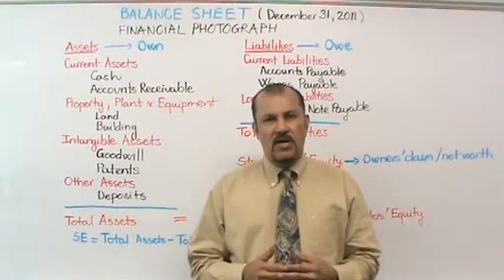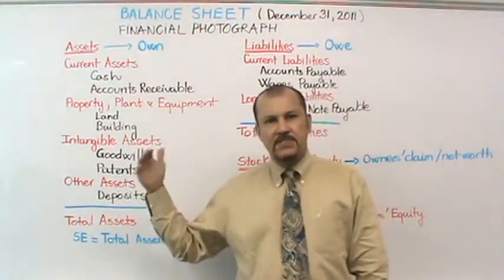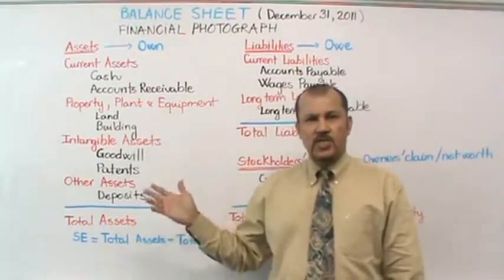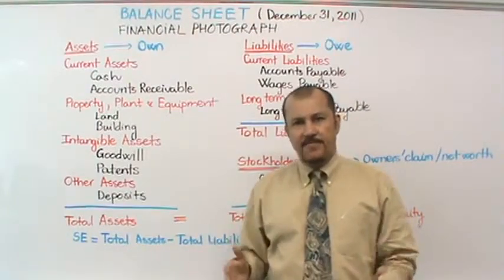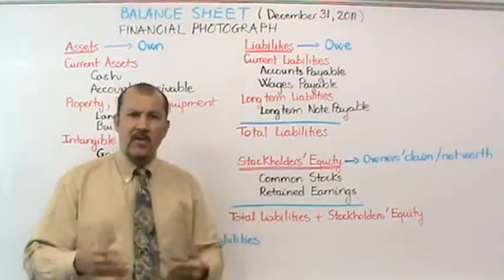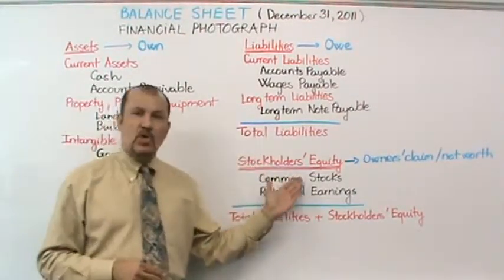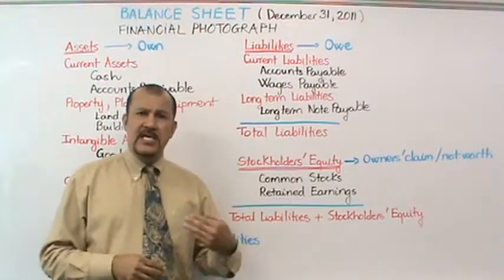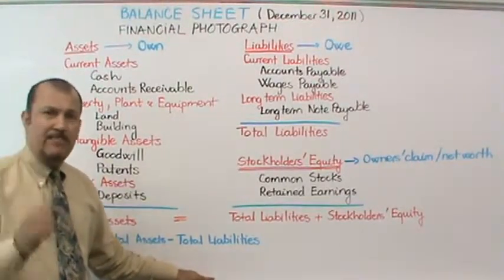Accounting Balance Sheet1)